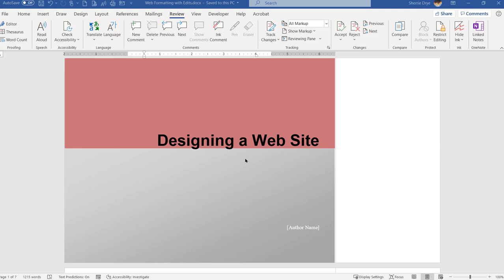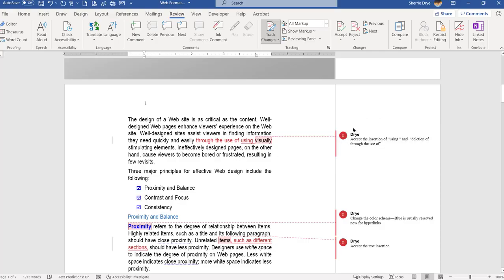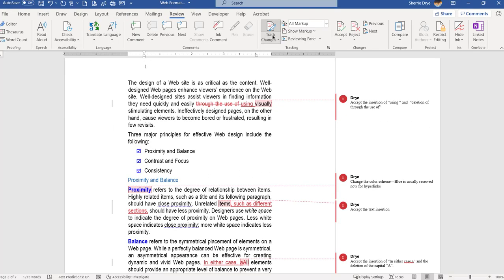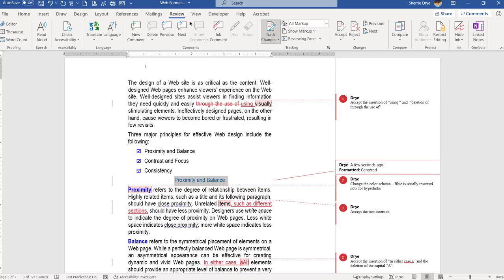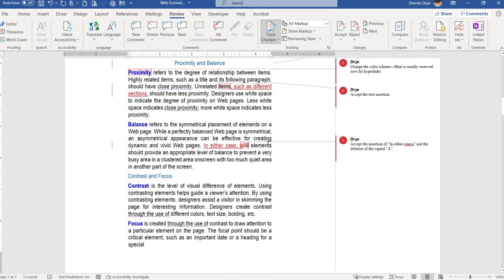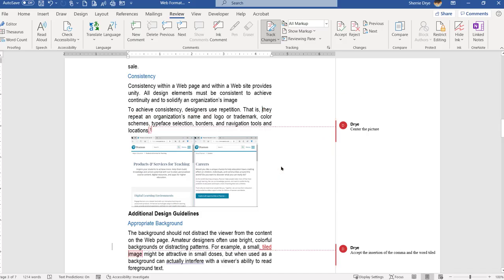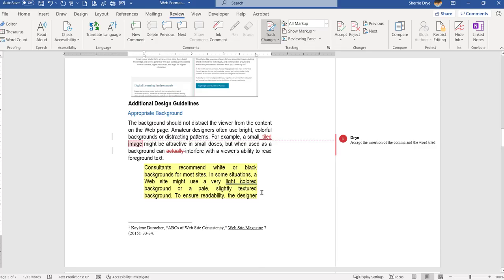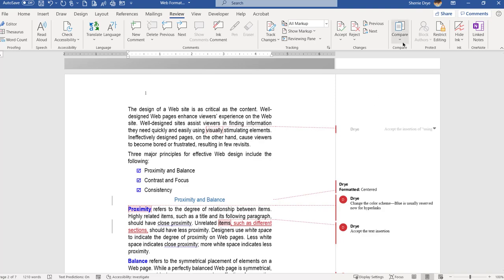WORD-- Review Tab Features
Website File
Using the Review features in Word.